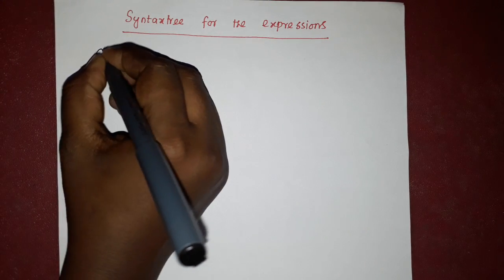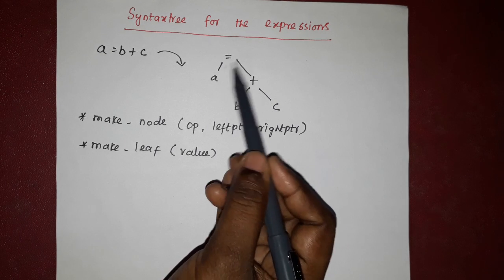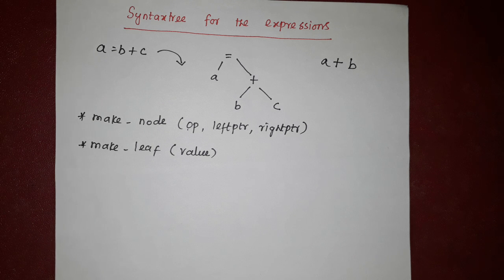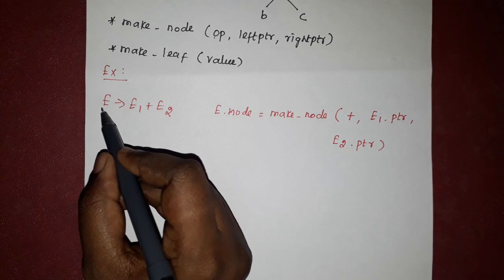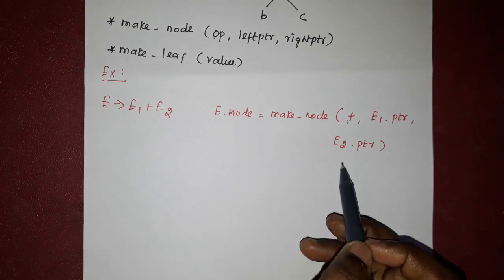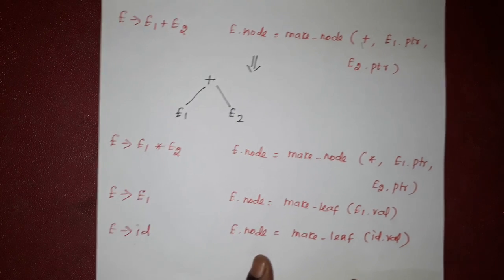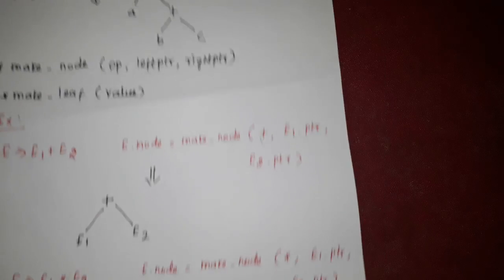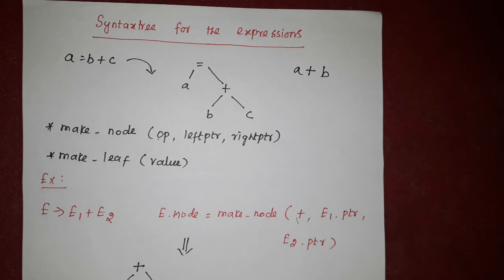SYNTAX TREE FOR EXPRESSIONS|Compiler Design |Syntax Analysis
Need and Role of the Parser,Context Free Grammars ,Top Down Parsing -General Strategies-Recursive Descent Parser Predictive Parser,LL(1) Parser-Shift Reduce Parser,LR Parser,LR (0)Item,Construction of SLR Parsing Table ,Introduction to LALR Parser ,Error Handling and Recovery in Syntax Analyzer,YACC,Design of a syntax Analyzer for a Sample Language

Trending Women Wallet | small wallet | Cute wallet